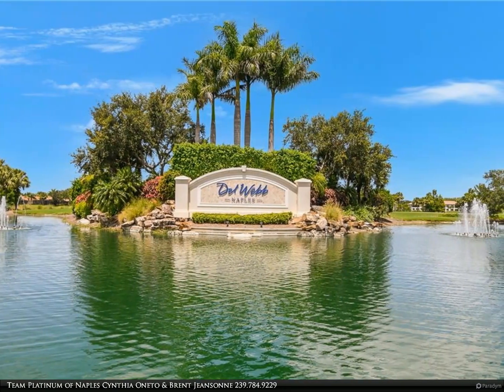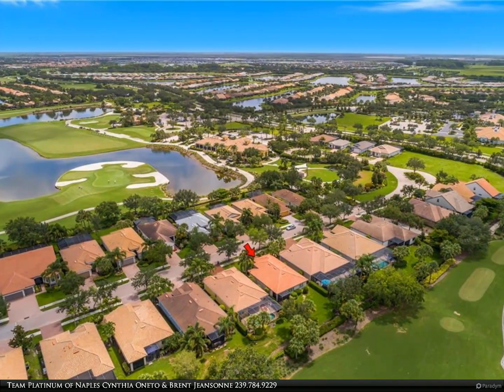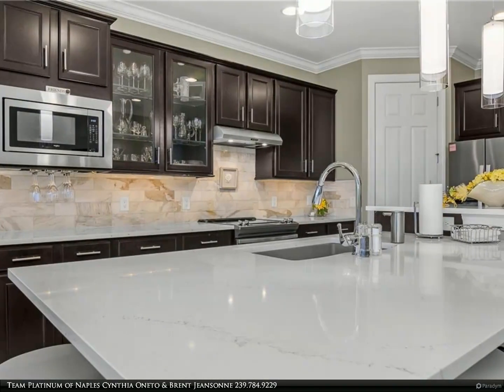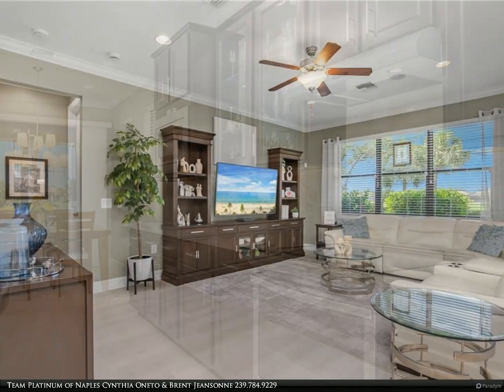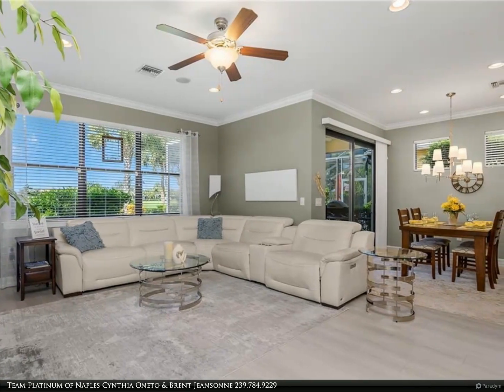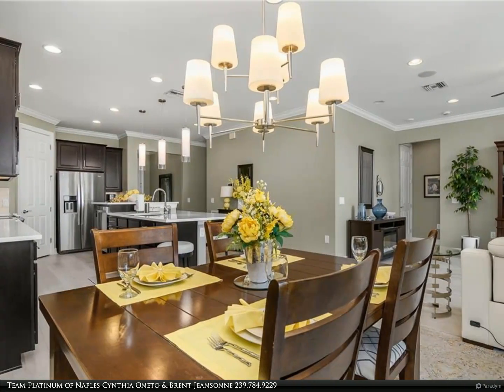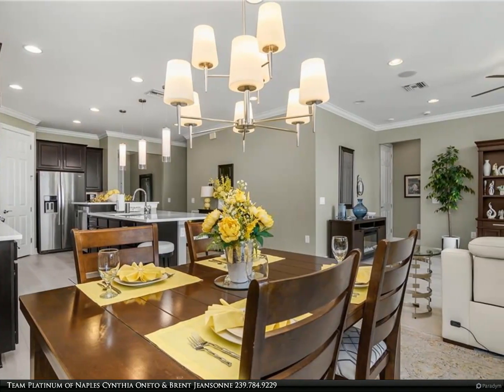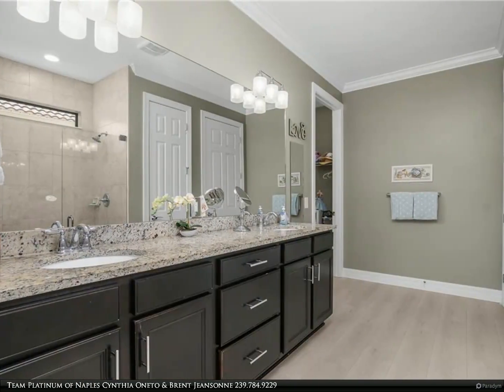Berkshire Hathaway HomeServices Florida Realty - 6096 Victory DR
BEST PRICED!!! "DISCOVER YOUR FLORIDIAN DREAM" with this outstanding 2015, 2+Den, 2 Bath, 2 car garage, Castle Rock floor plan home in the gated community of Del Webb in Ave Maria.Freshly painted on the exterior and with an outstanding architectural curb appeal and landscaping. This will make anyone’s head turn twice for a second look! Your home sits towards the end of a cul-de-sac, where road traffic is at a minimum. From your home, your community clubhouse, where the Rusty Putter Restaurant is along with all activities, is only a very short walk away.

Turning into your driveway, your freshly sealed pavers give the appearance of them looking like new as you pull towards your spacious 2 car garage. Stepping out of your car and head towards your charming, covered entryway, you’ll walk along a short sidewalk through the luscious landscape.

 You’ll immediately discover the soaring 9 ft 4 inch ceilings with custom crown moldings and decorator painted interior Flooring has new Luxury Vinyl Plank (LVP) flooring in the living areas and new carpet in both bedrooms and flex room. There is a 5 inch crown-molding throughout the home and features 5 ceiling fans! Your spacious gourmet kitchen is the pinnacle of your home with a new white quartz counter-top, new pendant lights and large spacious corian dual sink and an INSTANT HOT WATER system and new microwave and refrigerator and elevated dishwasher are also included. Your home also has impact windows throughout and a corner impact resistant slider in the dining area. The spacious Master features a large bathroom with a shower and dual sinks, vanity and oversize closet! Master bedroom also features a Tray Ceiling. When you walk onto your screened-in under-roof lanai with a Southern exposure, the view of the 10th hole fairway and lake will be an enjoyable tranquil scene to relax with at the end of the day.

The great feature about this property is that the GOLF MEMBERSHIP at the Panther Run Golf Club IS OPTIONAL with membership transferable from the current owner, for a very reasonable cost, if desired. Del Webb offers a vibrant social calendar, with:"TWO" clubhouses that provide features such as a resort pool, lap pool/jacuzzi, fitness center, pickleball, tennis, bocce courts and a fire pit lounge offers a cozy setting for gatherings. Golf enthusiasts can also perfect their swing with a golf simulator. Del Webb is one of Southwest Florida’s premier 55+ communities in FLOOD ZONE "X". This could be yours TODAY if you call and schedule a showing!

2 full bath

Team Platinum of Naples Cynthia Oneto & Brent Jeansonne
Berkshire Hathaway HomeServices Florida Realty